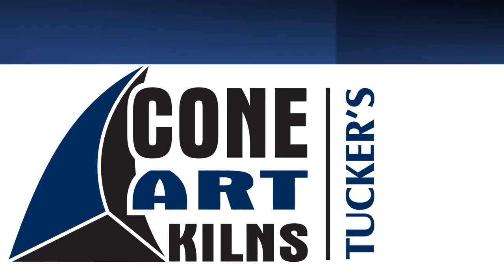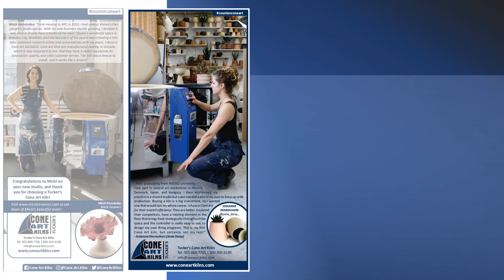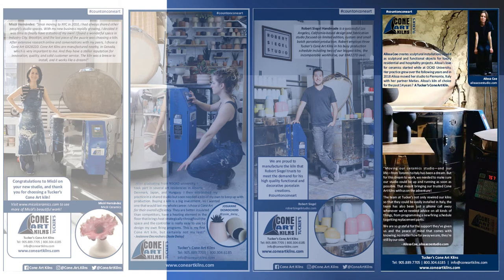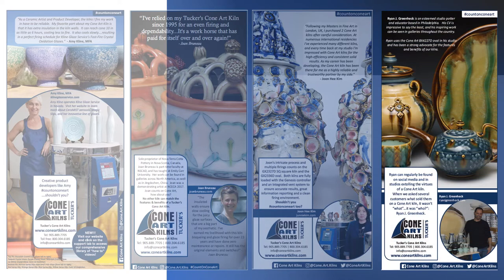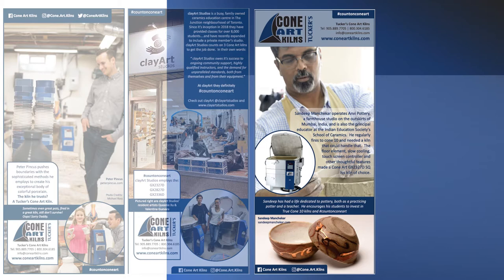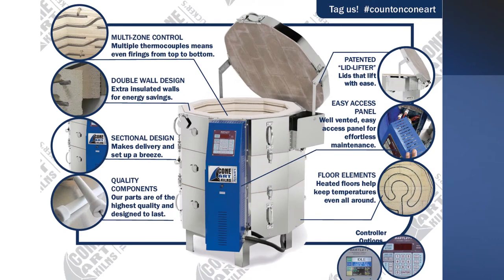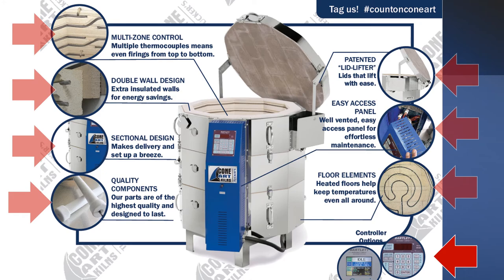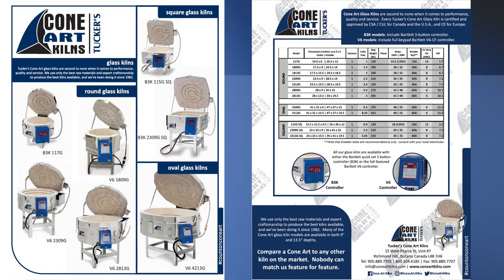Ceramics Congress Video